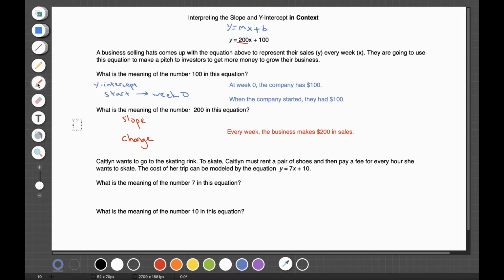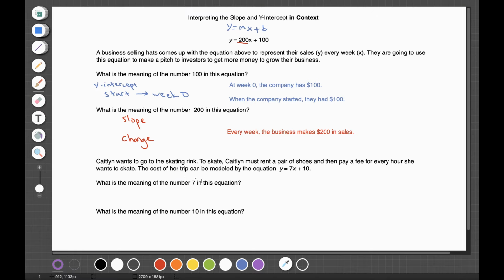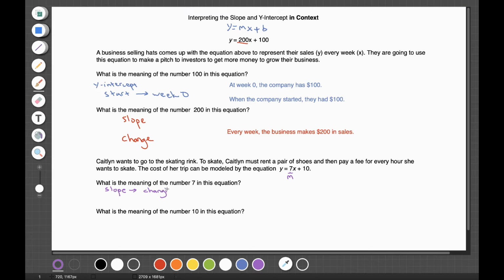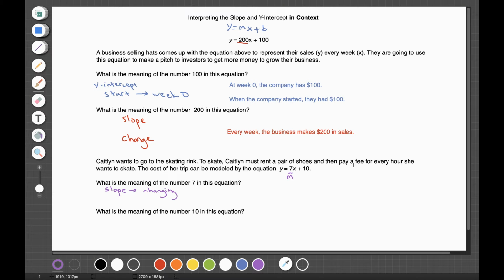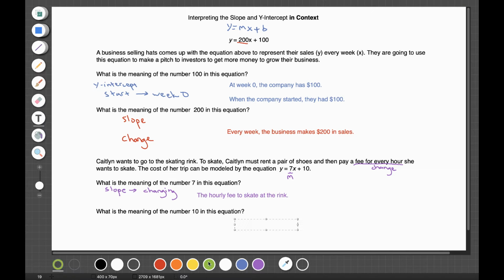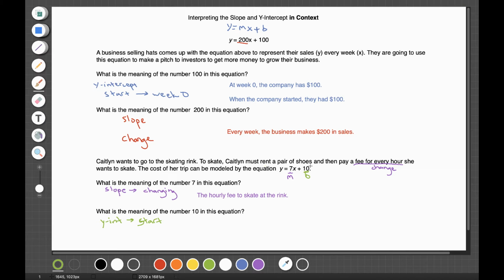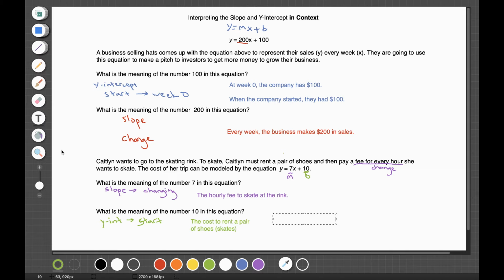Interpreting Slope/Y-Intercept 3